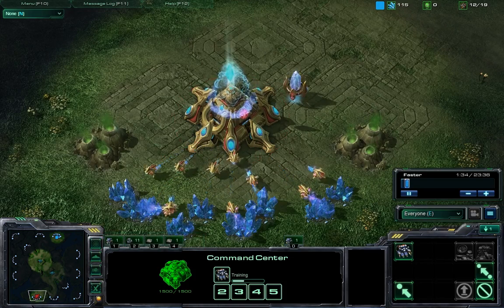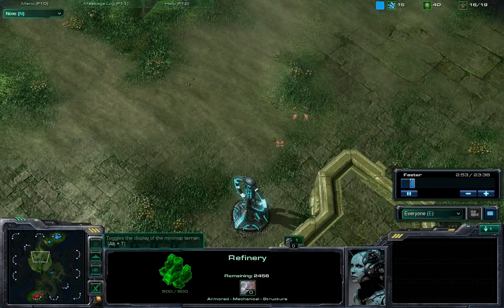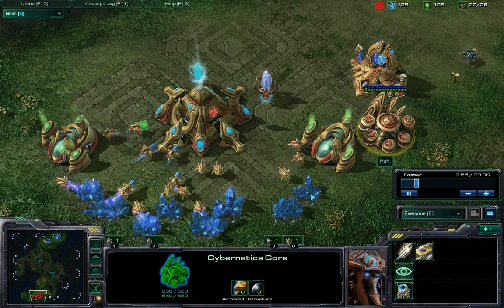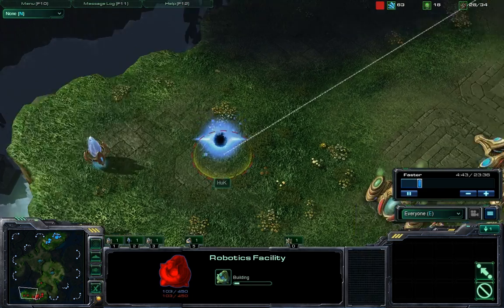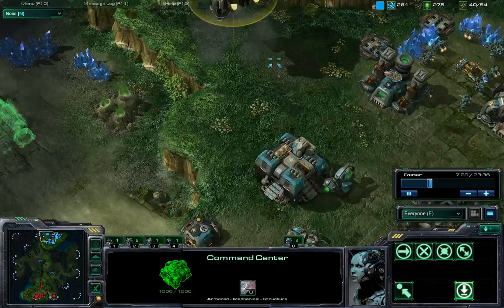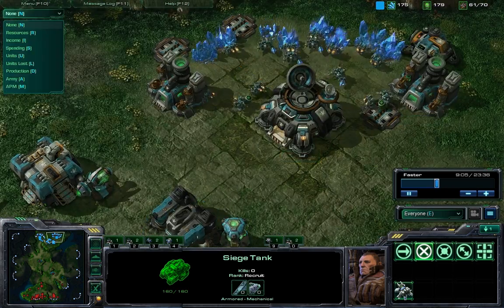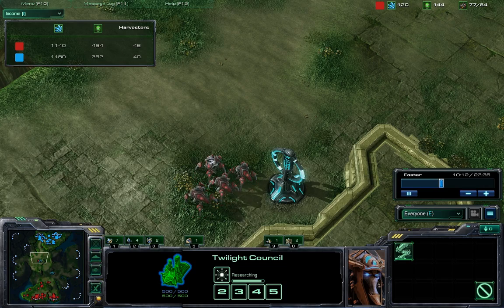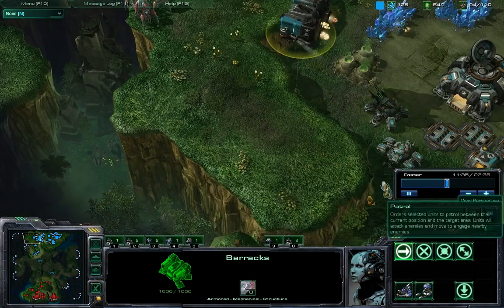DSC #14 PvT Huk vs Morrow 1/2 Starcraft 2 Commentary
Huk vs Morrow on Lost Temple. I'll go ahead and apologize for not having the replay bar covered, I cleared out my old videos and managed to kill my picture that I had for that, so i'll work up a new one for the next videos and put it somewhere else.